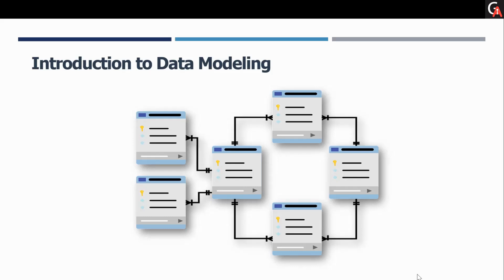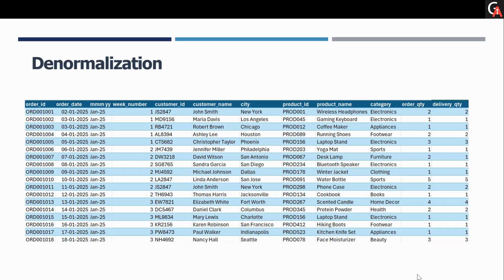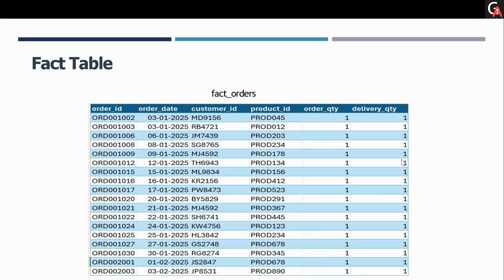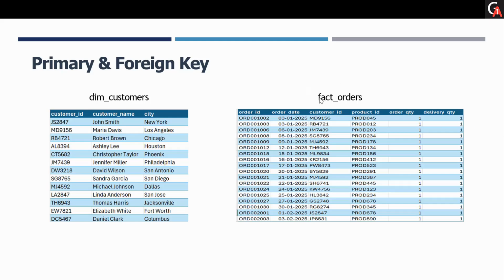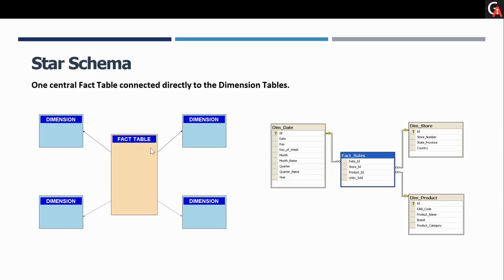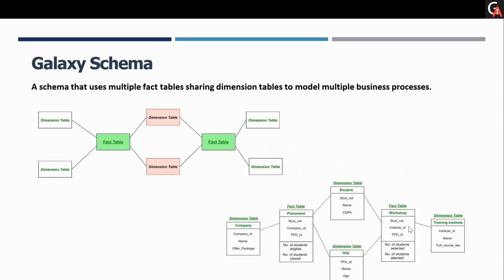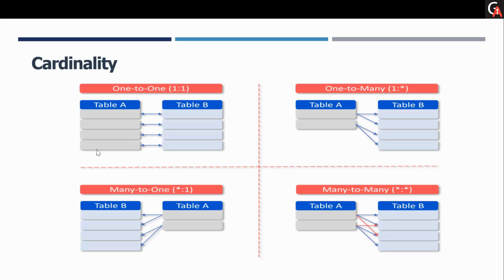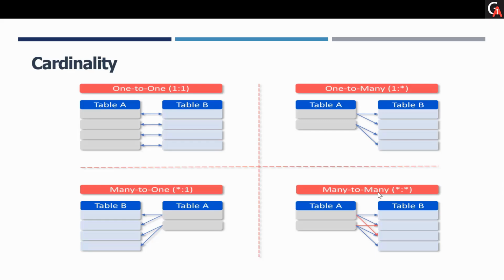Power BI Tutorial 13: Data Modeling – The Backbone of Insights 🔑